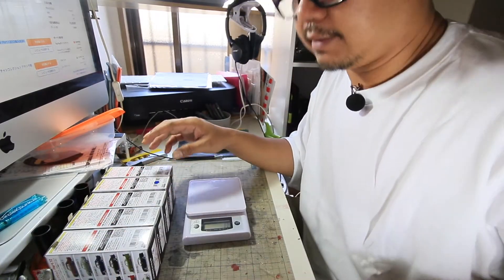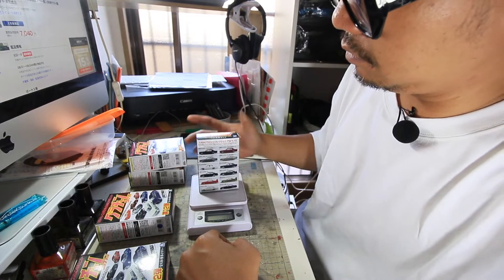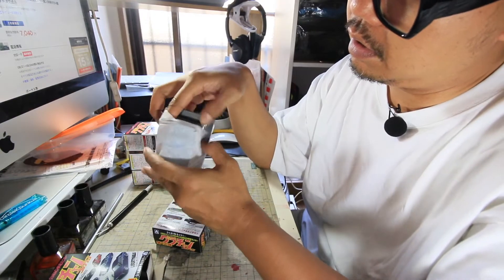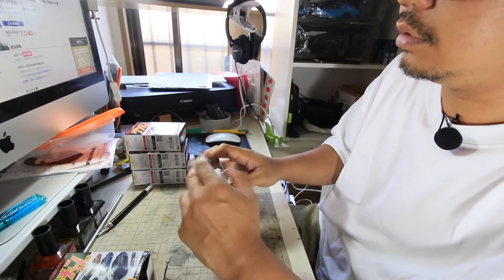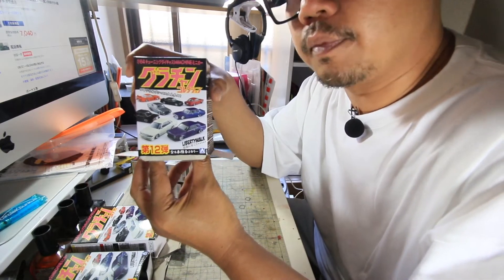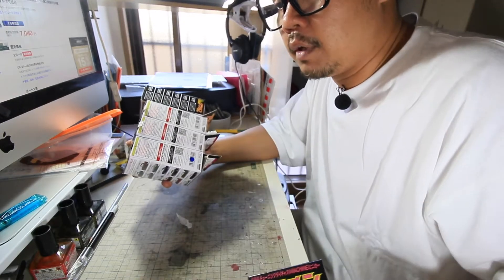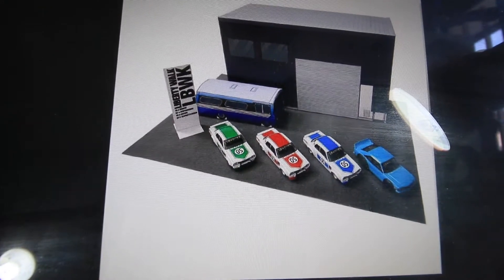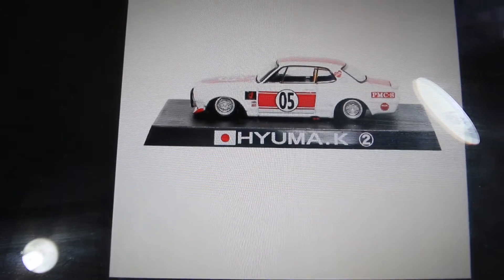AOSHIMA GRACHAN COLLECTION 12 1/64 SP SERIES DIECAST MINICAR